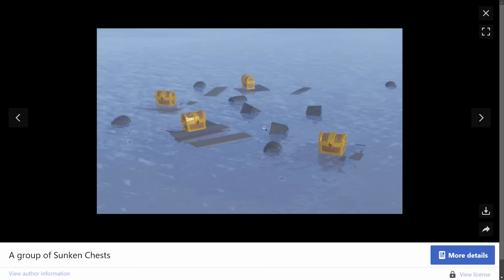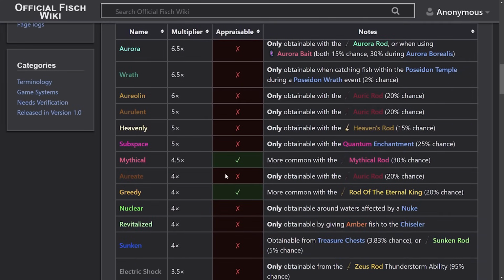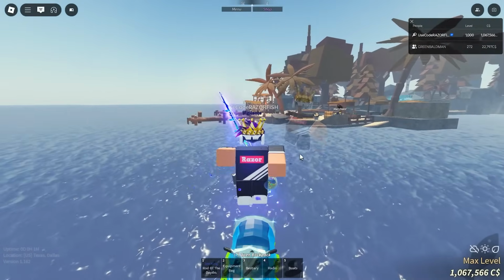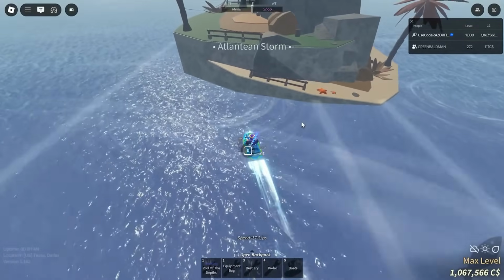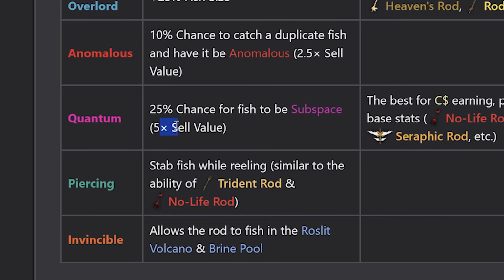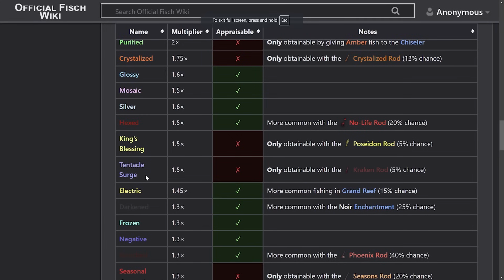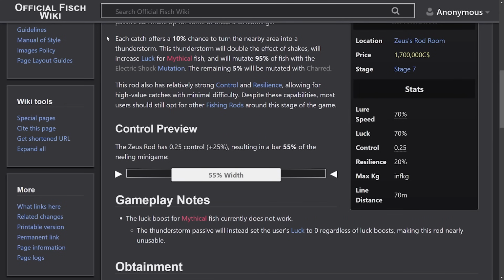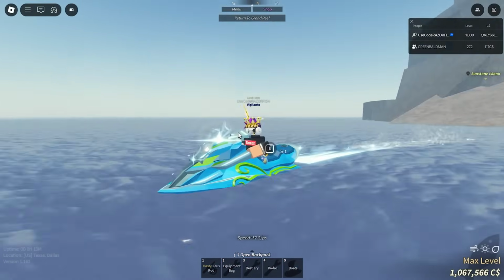USE THIS CRAZY MONEY METHOD NOW To Make MILLIONS in Roblox Fisch..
Social Medias:
Roblox User ► UseCodeRAZORFISH
                       ► RazorFishPengi